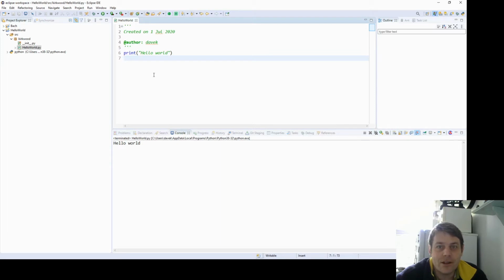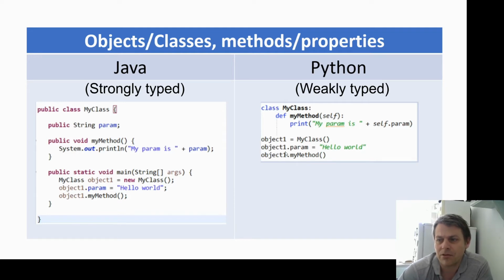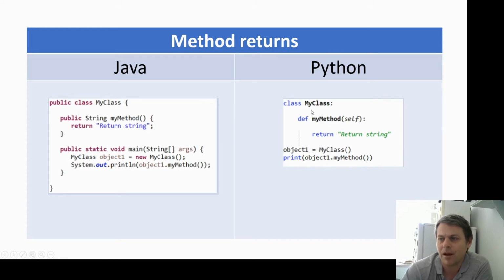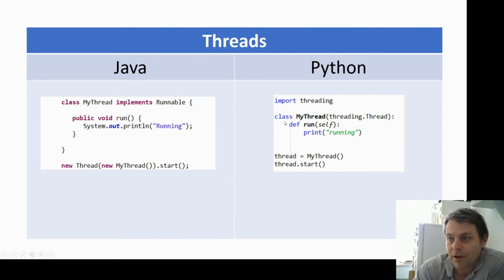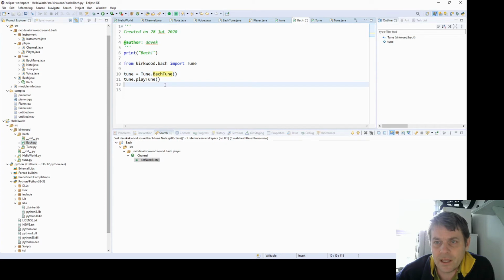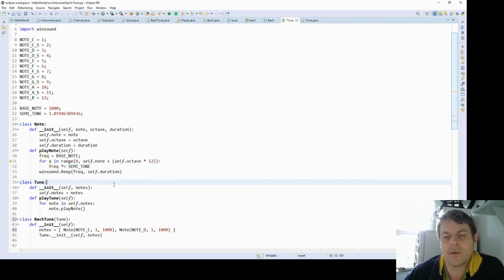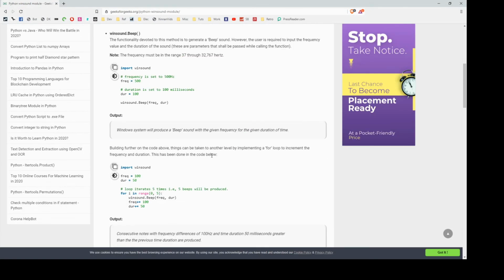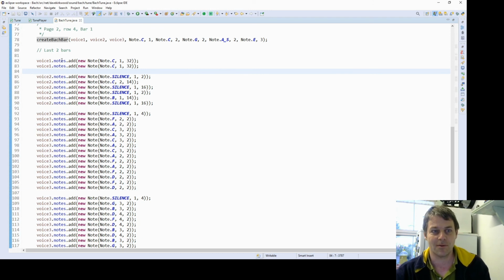Python: Music Bach Tune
Learning how to do Python from a Java programmer's perspective. In this video I write my very first Python program by porting a Java program that plays a tune by Bach.

In Python, the simpleaudio library is used to play the notes of the classical music 'well tempered Clavier prelude' by Johann Sebastian Bach.

At the start of the video, I've no Python experience, so I learn and present what I need to learn to port the program. This includes making basic Python classes and objects, as well as loops, defining variable and methods and then calling the simpleaudio library to play the notes.

This video is designed for Java programmers with no or very little Python experience to learn how to take some first steps with Python.